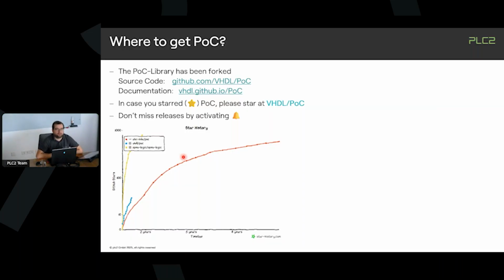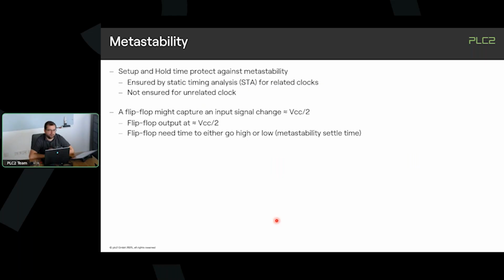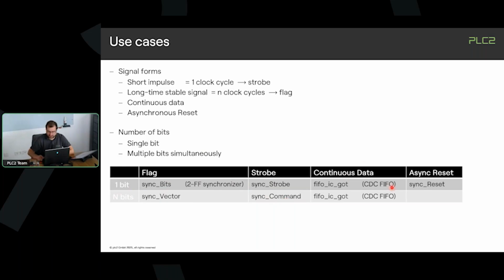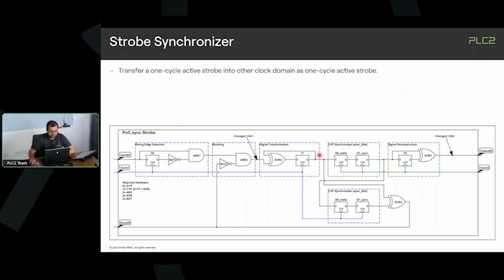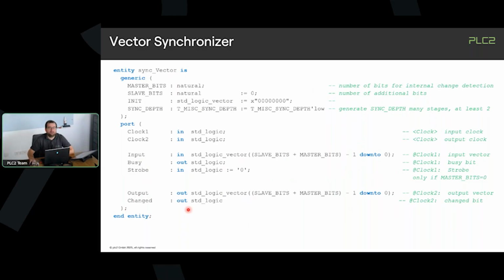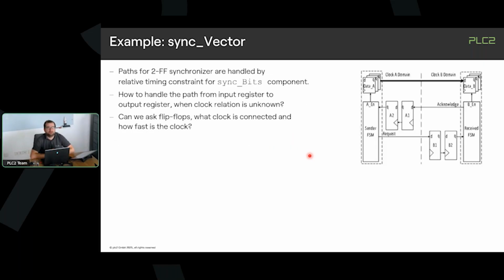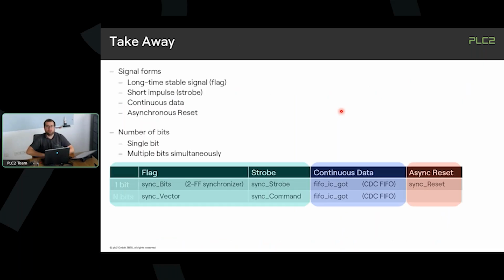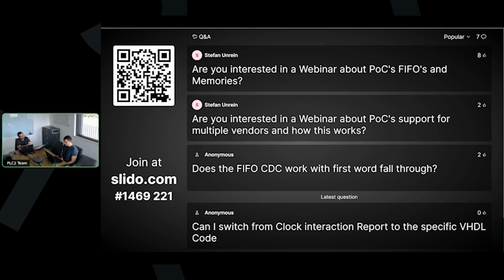The PoC-Library - Solving All CDC Problems with a Handful of Components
At FPGA Conference 2025, PLC2 presented its contribution to the PoC-Library - a free and open-source platform-independent VHDL package and component ibrary. In a series of 3 webinars, we are going to introduce the library and its IP cores. We will present usage examples and solutions for daily problems as well as an outlook for further contributions by PLC2.

Part 3:
In part 3, we will have a closer look at PoC's synchronization primitives and CDC components. We will demonstrate how to solve any CDC problem with a handful of primitives. We will also explain the technique of relative timing constraints and the usage of "SCOPE_TO_REF" in Vivado.